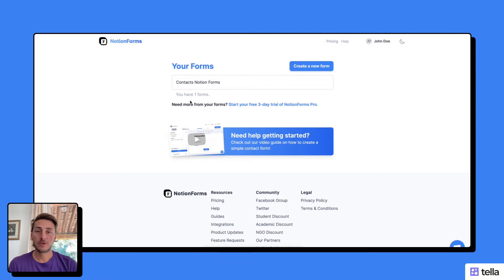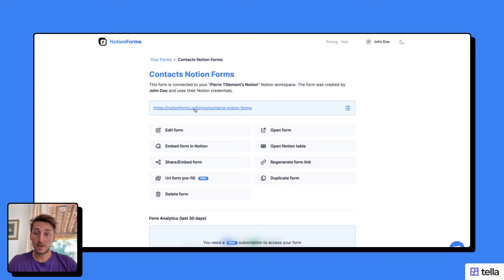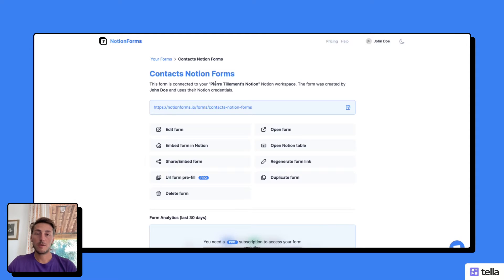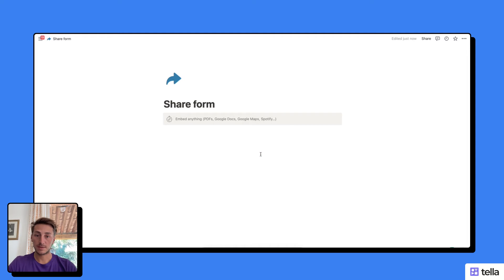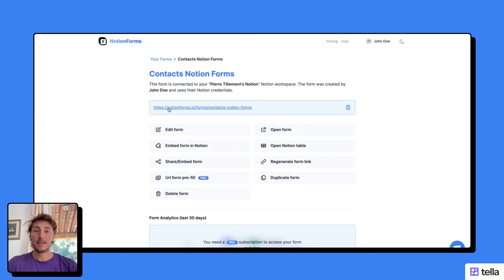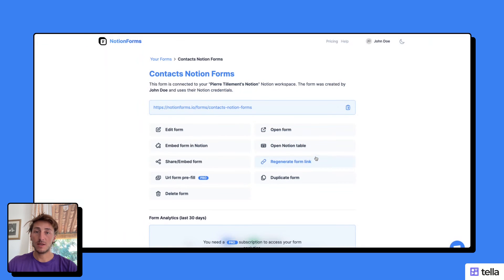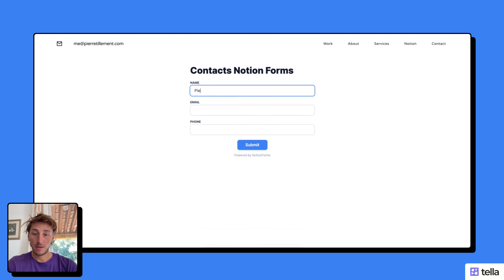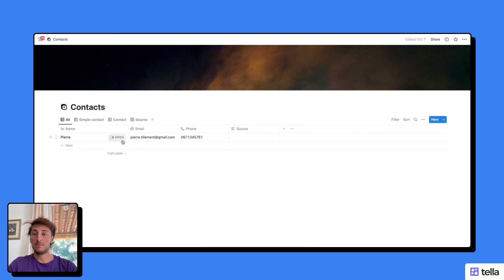How to share your NotionForms form on the internet I NotionForms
Welcome to a Notion Forms tutorial!

In this video, we show the different ways you can share your Notion Forms form on the internet.

- By sharing the link
- By embedding the form on a Notion page
- By embedding some HTML code on your website

❓ Questions?

💬 Live Chat?